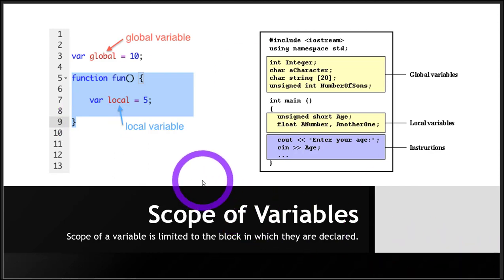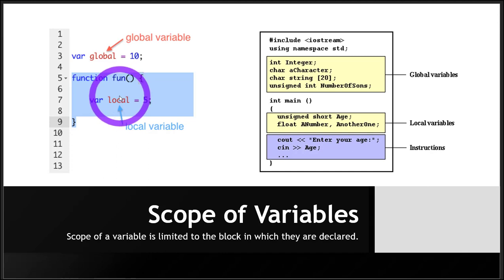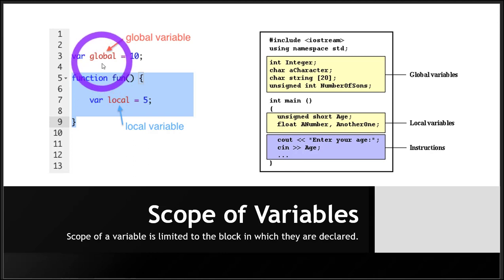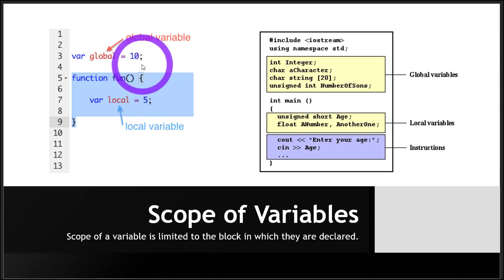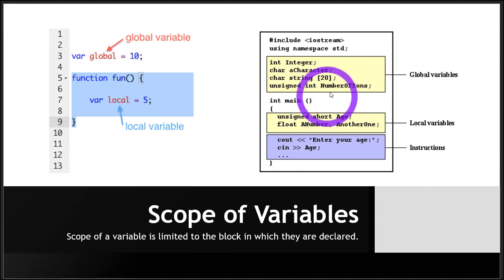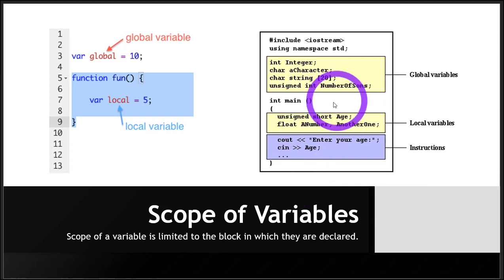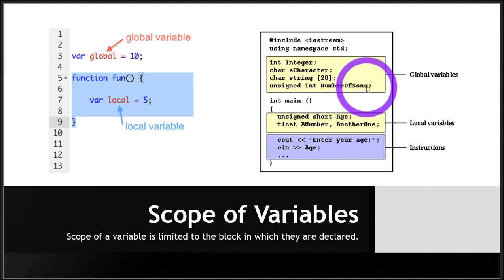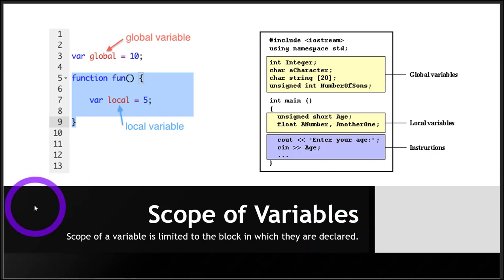Functions - Part 7 (Scope of Variables)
Global and local scope of variables